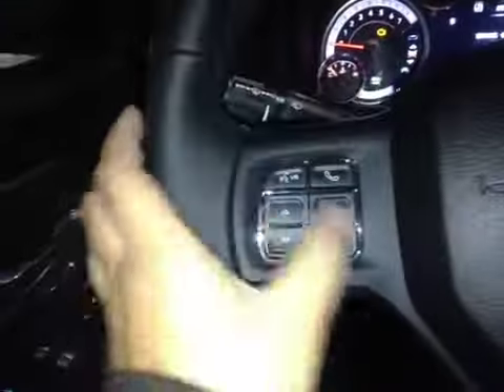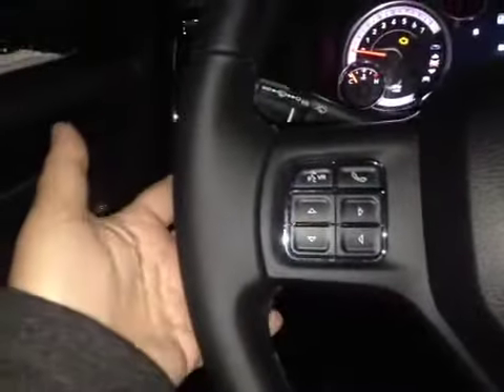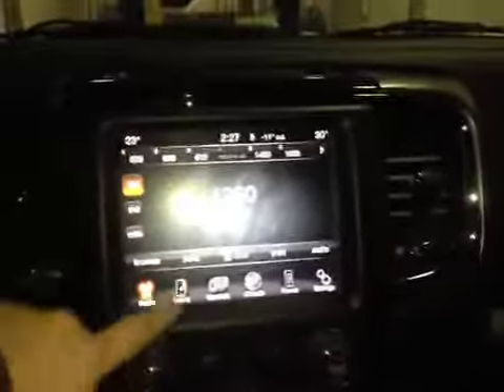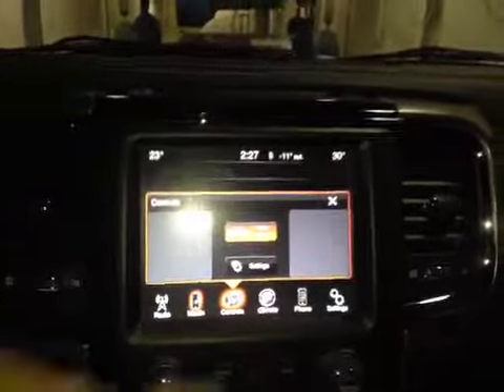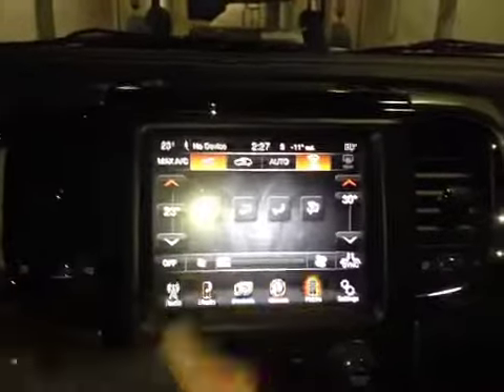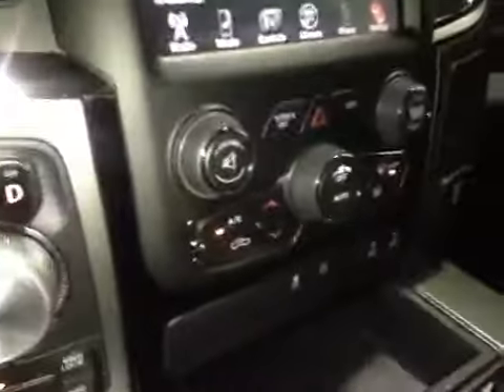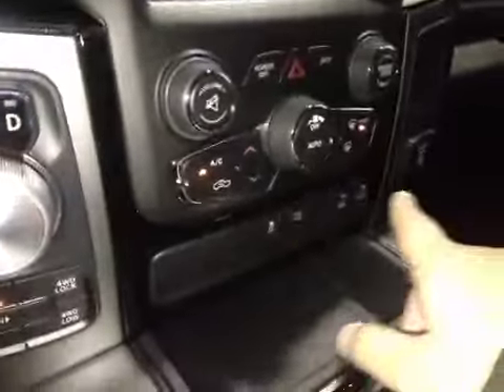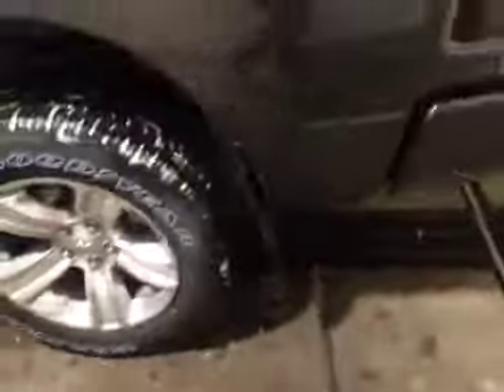2015 Ram 1500 4WD Crew Cab 140.5" Sport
This is a 2015 Ram 1500 4WD Crew Cab 140.5&quot; Sport with A/T transmission Gray[PAU,Granite Crystal Metallic] color and Black interior color.  This video is recorded and uploaded by cDemo Mobile Inspector